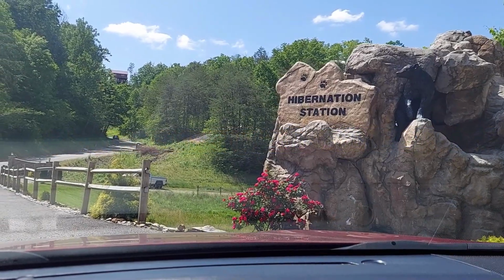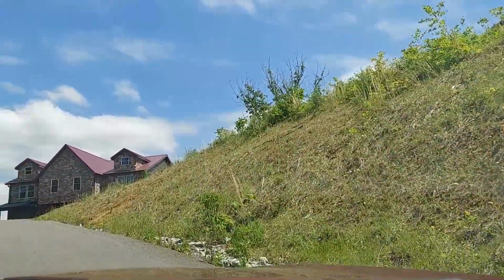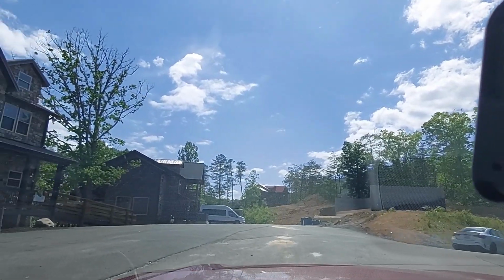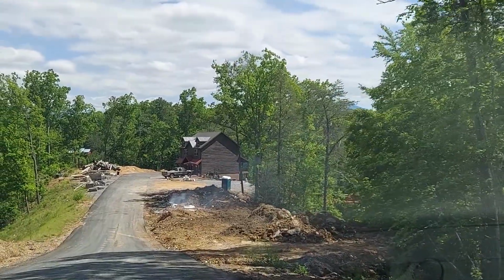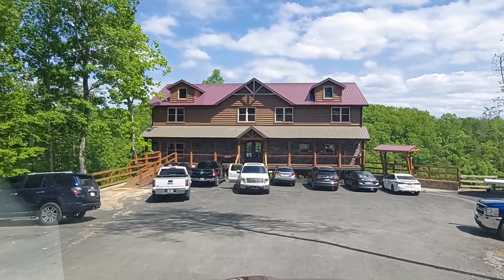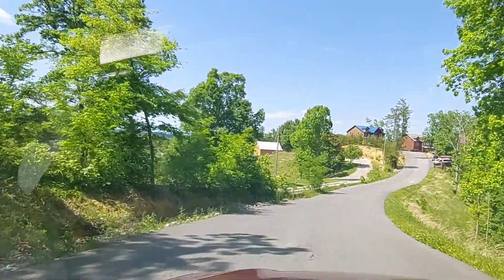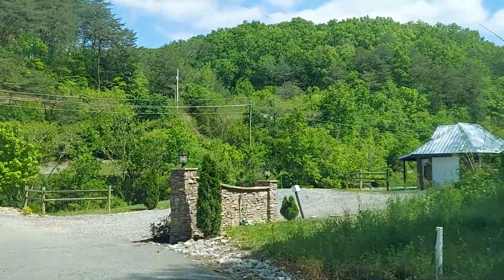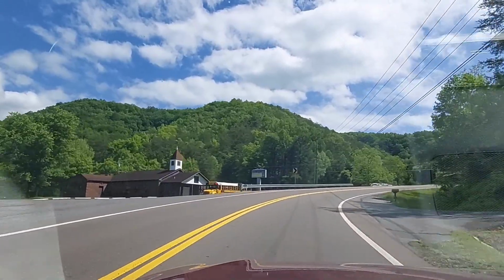HIBERNATION STATION... LOG CABIN SUBDIVISION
Take a trip with me to HIBERNATION STATION in SEVIER COUNTY.

THE GREAT SMOKY MOUNTAINS and Vacation Station TV offers you the viewer the opportunity to travel with us wherever we go. OUR GOAL IS TO BRING YOU FUN INFORMATIVE AND EXCITING VIDEOS OF THE MOST BEAUTIFUL PLACES ON EARTH. THE SMOKY MOUNTAINS. 37868